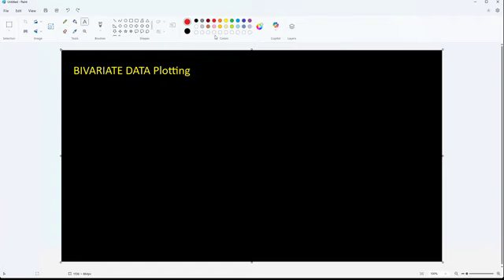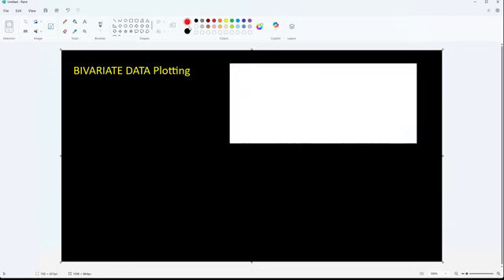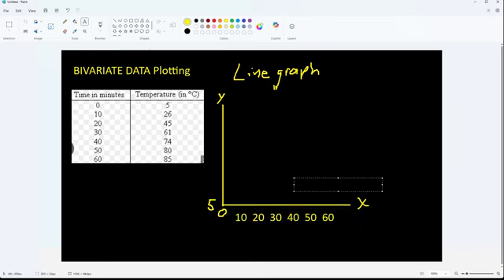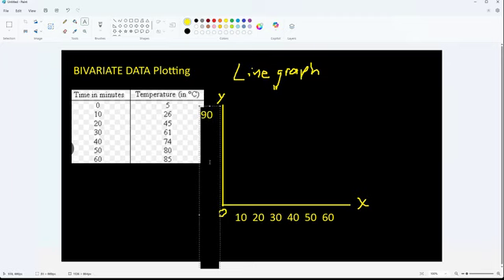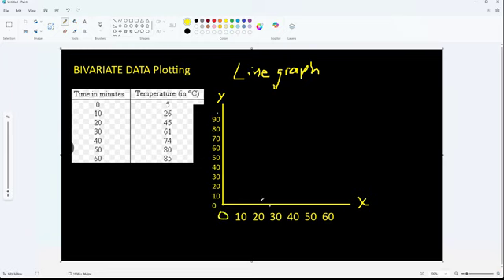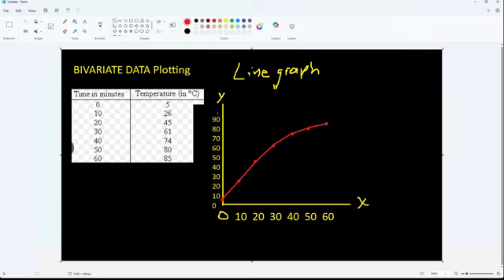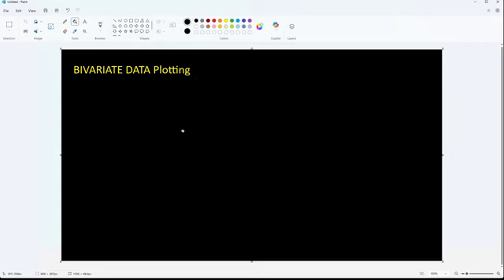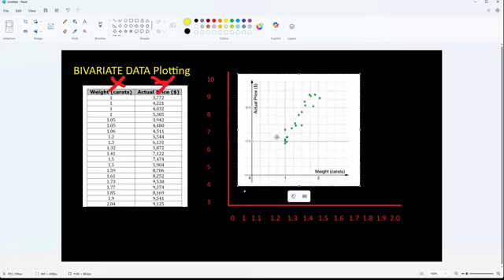Bivariate Data Plotting